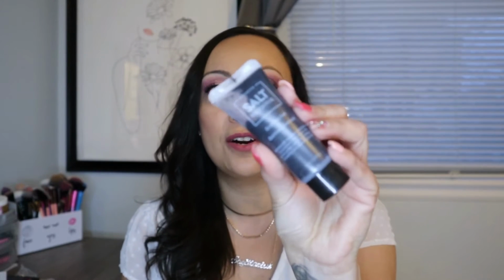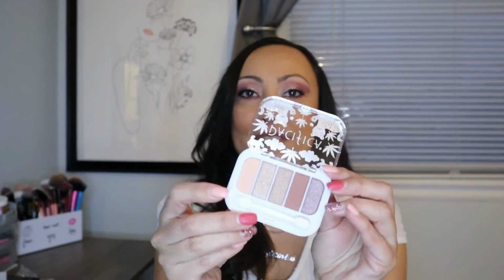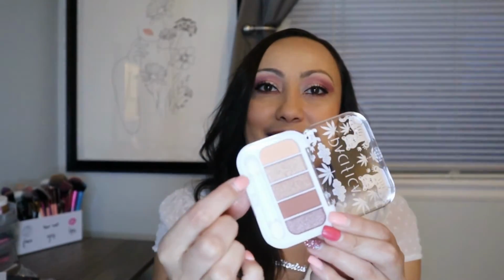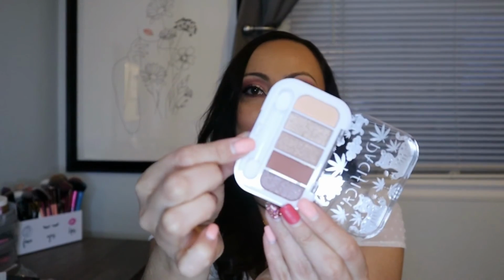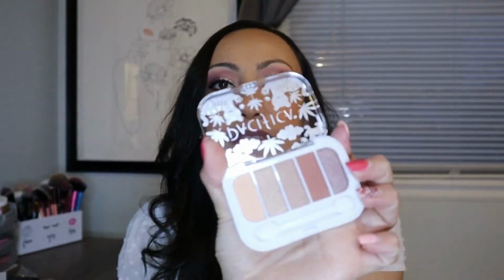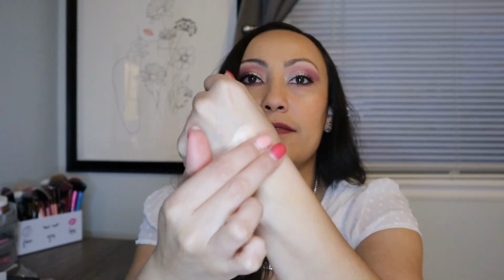Ipsy Glam Bag April 2021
I may earn points if the link above is used
Paid for Box